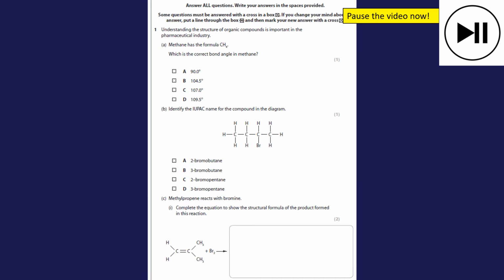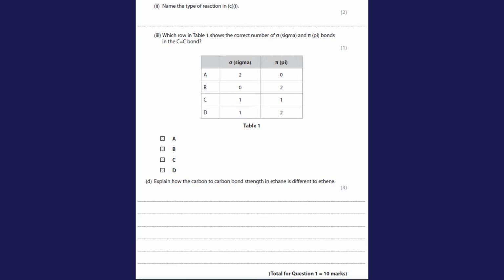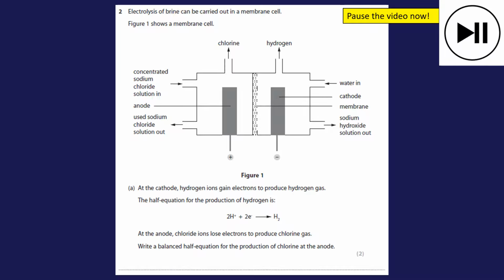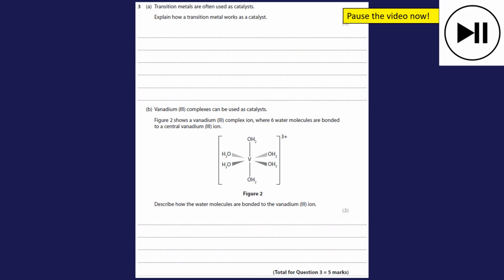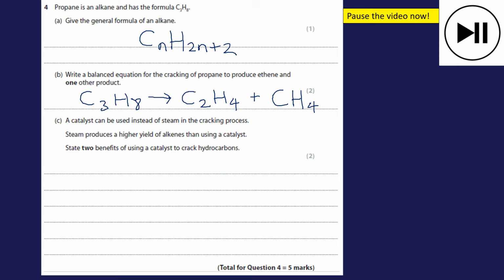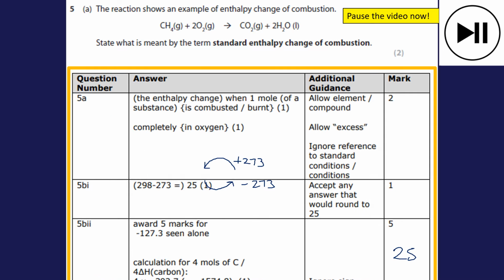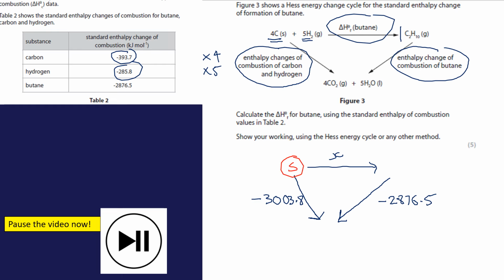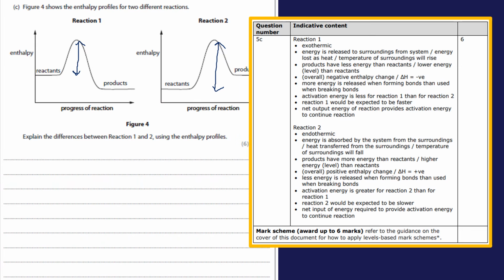Applied Science Unit 5 Chemistry 2018 Exam